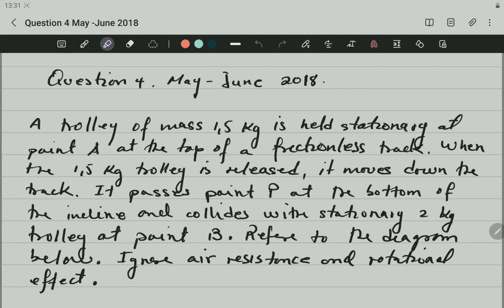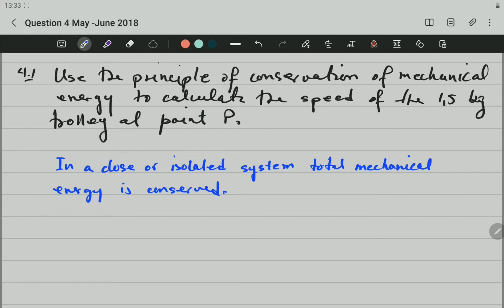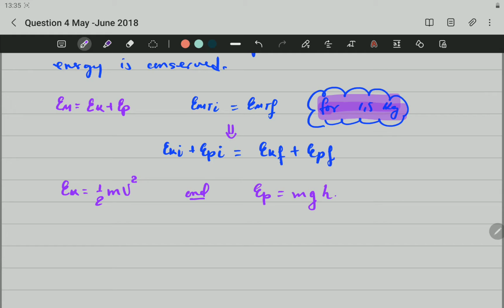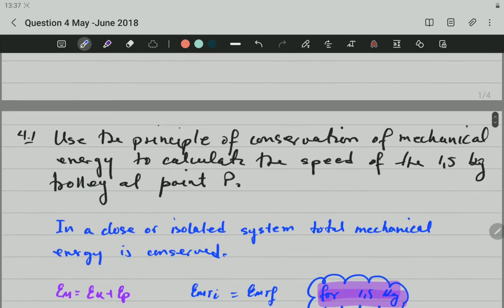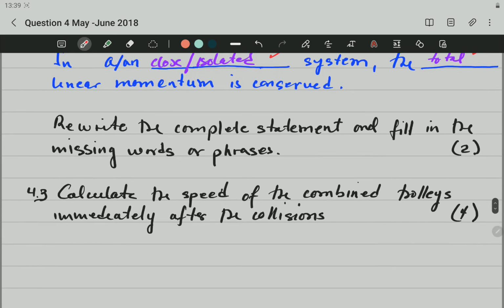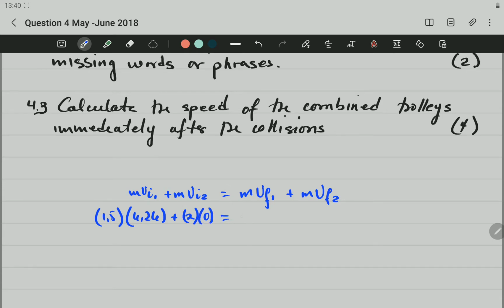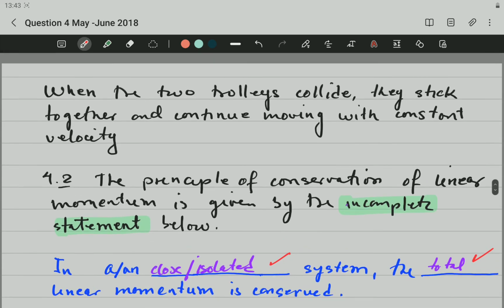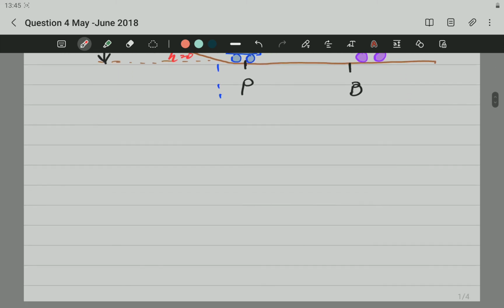Momentum. (Question 4, May-June 2018)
In this question you are going to recall the work done about momentum and conservation of momentum